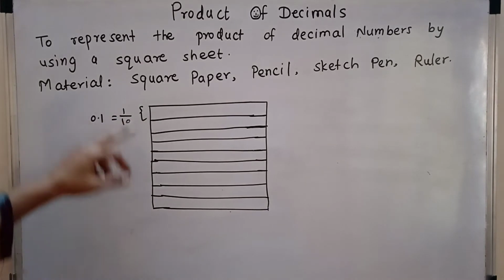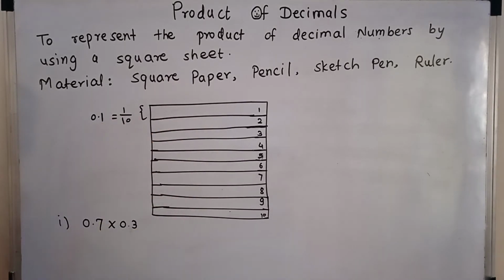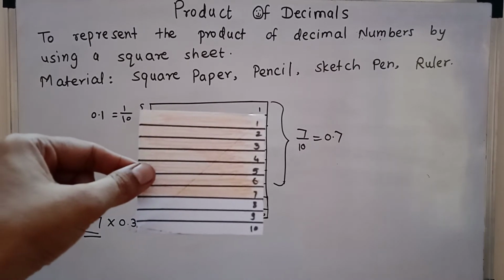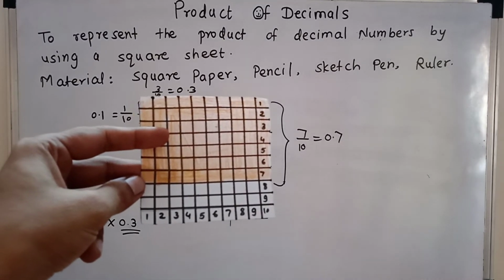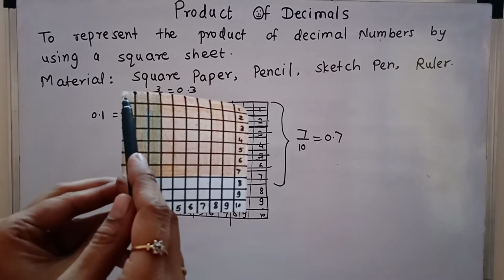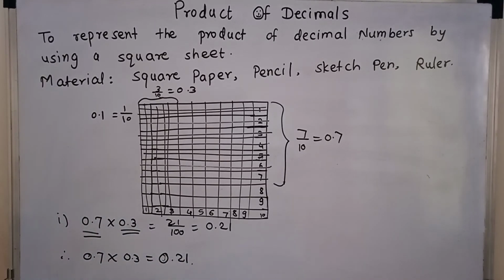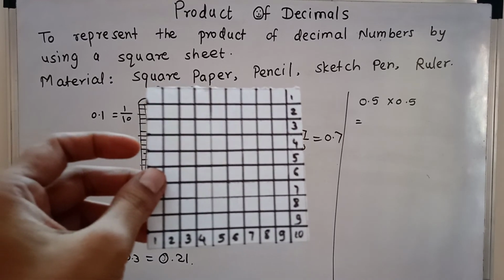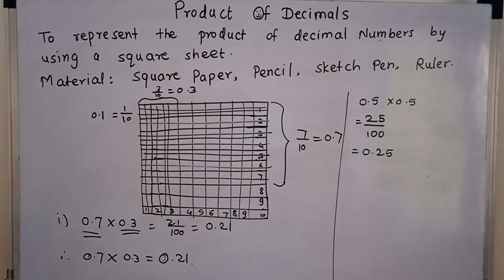Product 😊f Decimals: Activity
If you have any doubt related to Mathematics please comment.